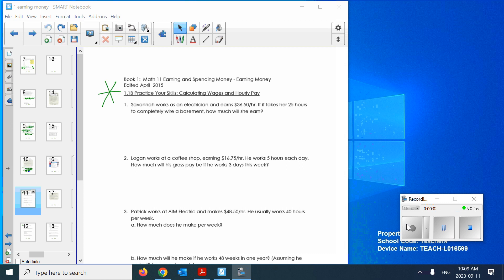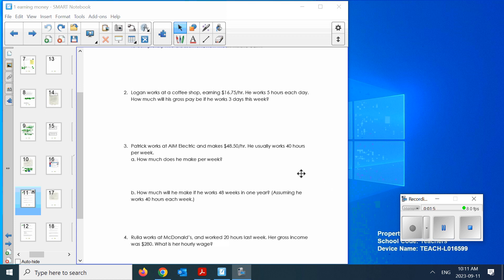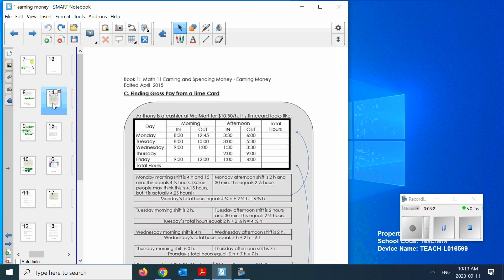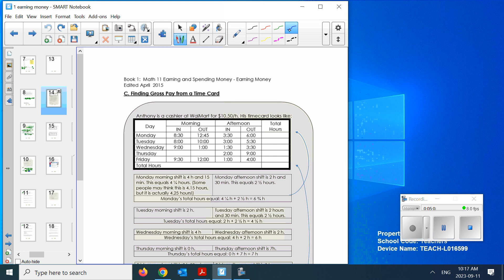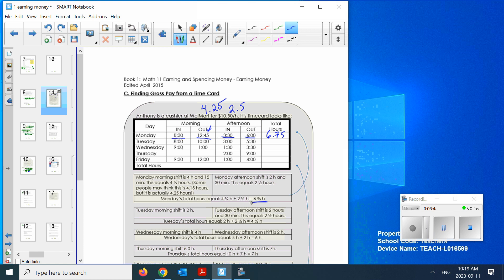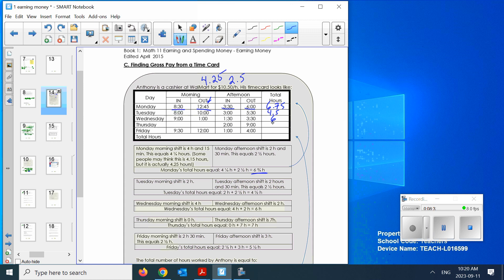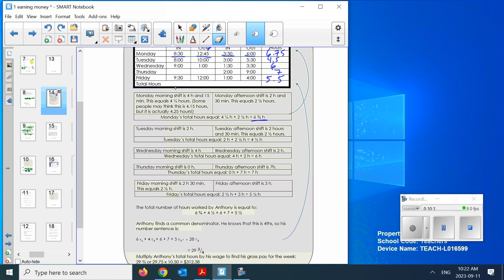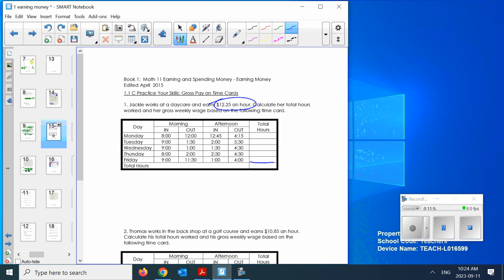Math 11 1 earning money L3 calculating with time cards